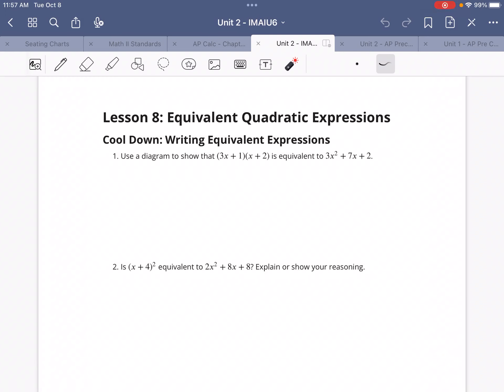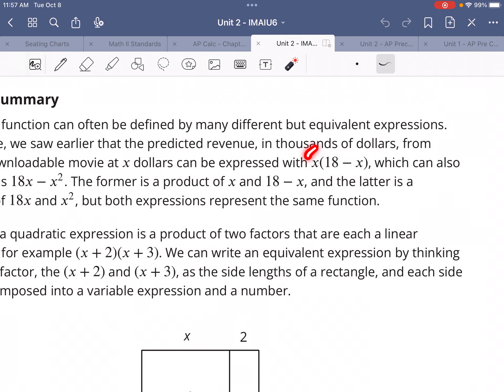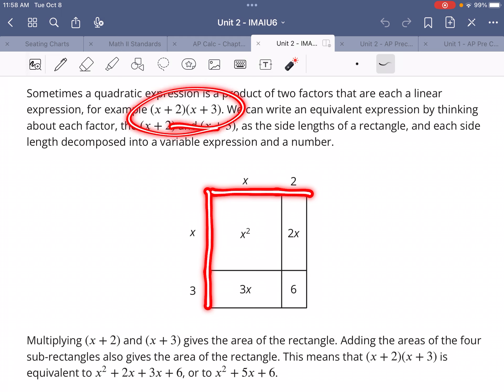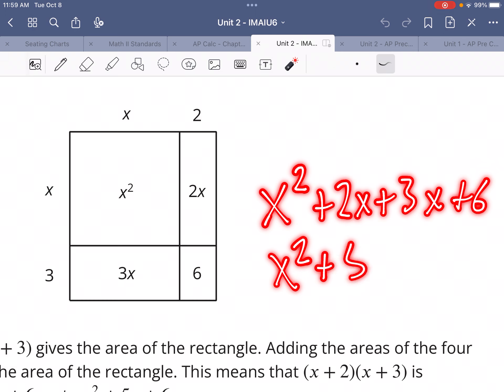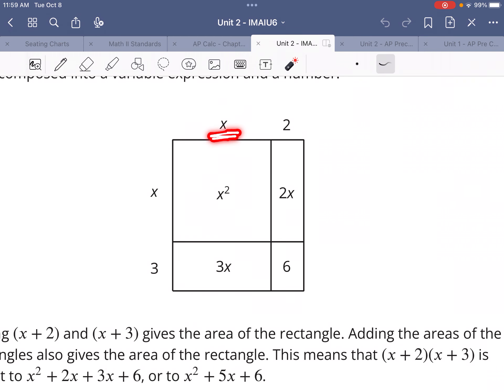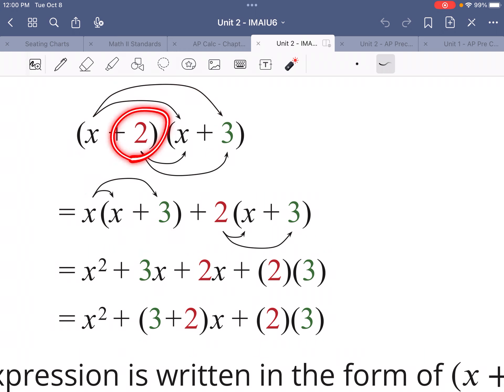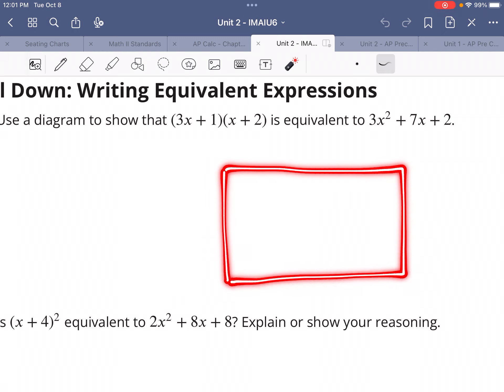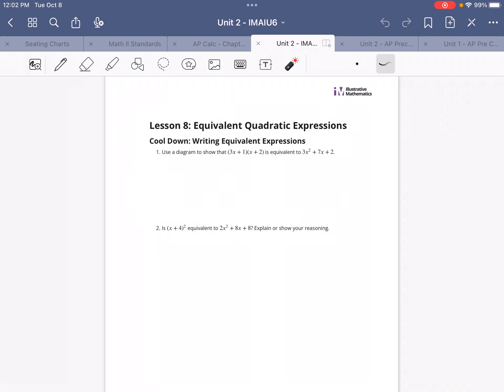U2L8 - Equivalent Quadratic Expressions